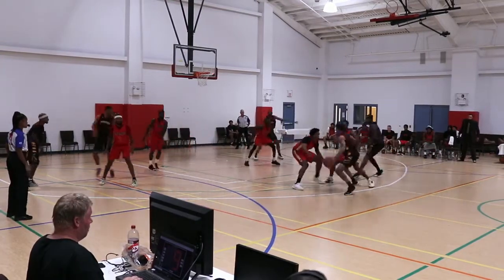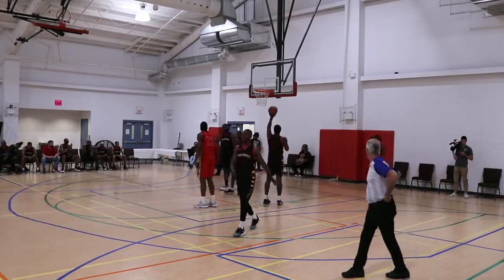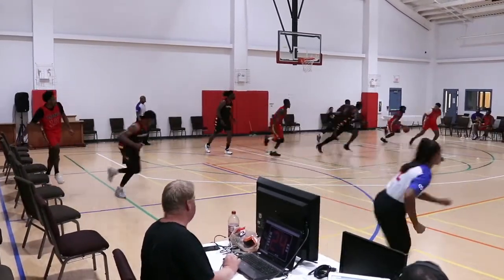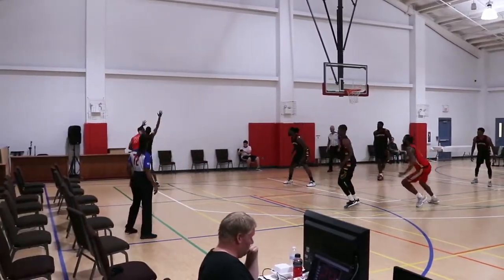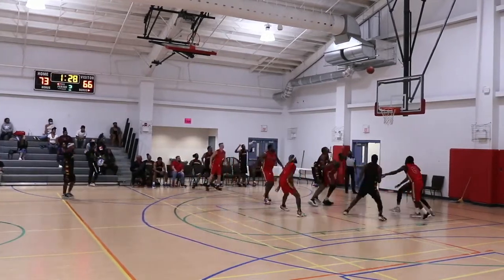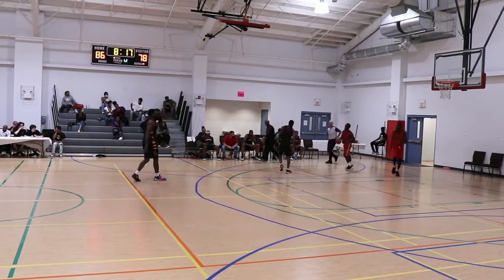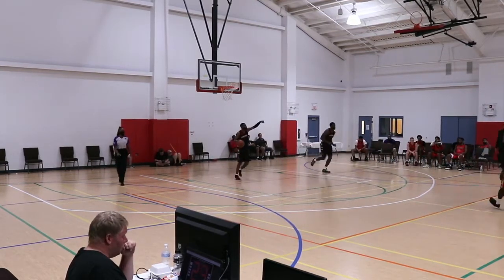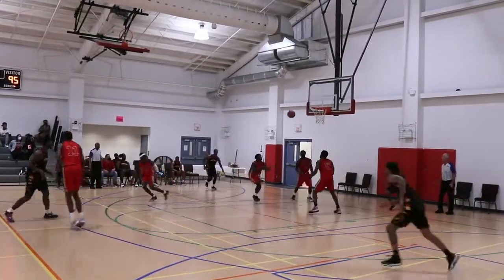Raleigh Firebirds @ Gulf Coast Lions 4/16/2021